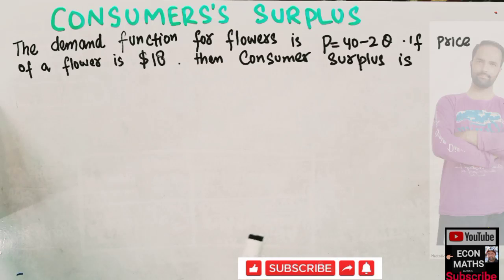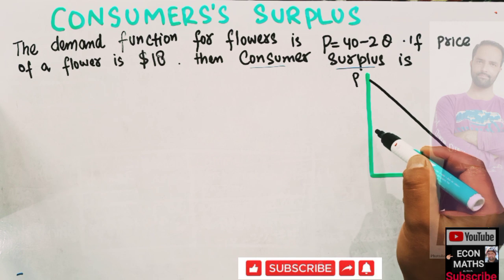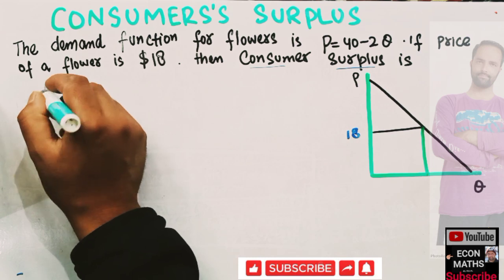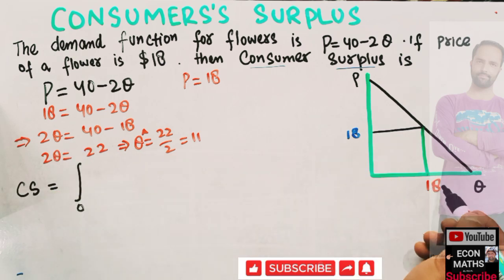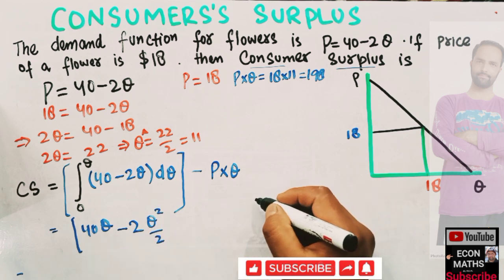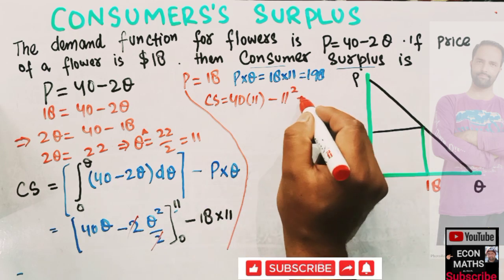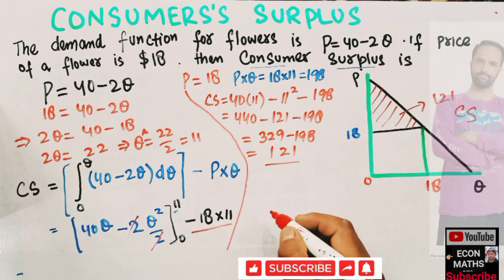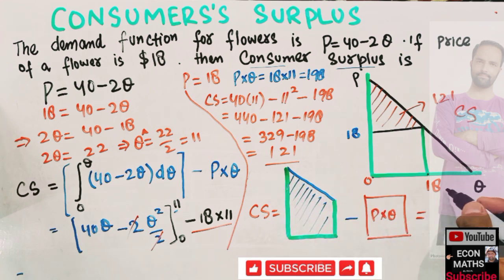consumers' surplus Example